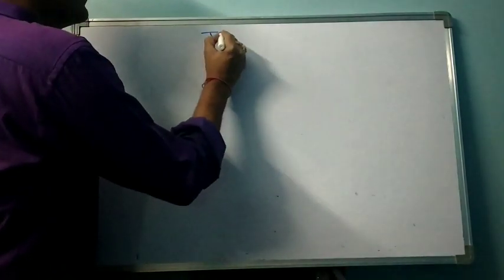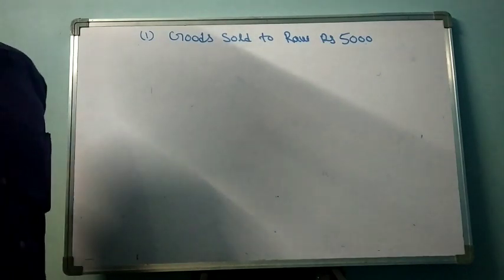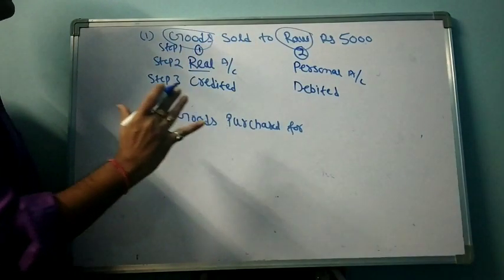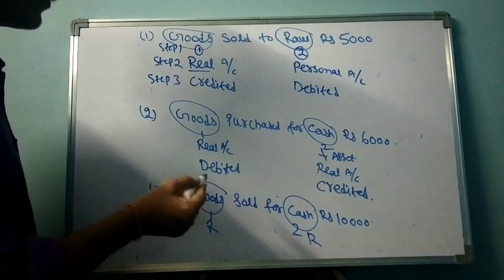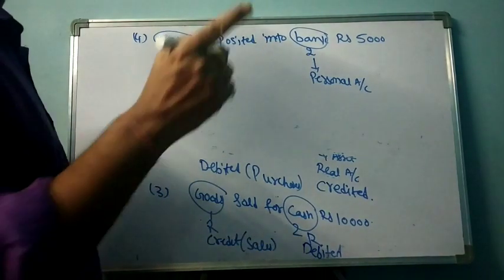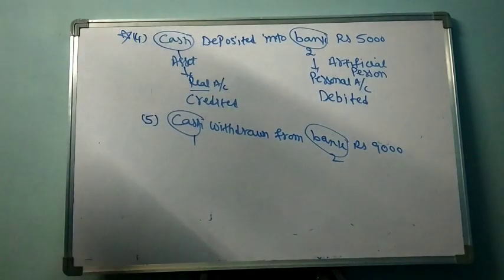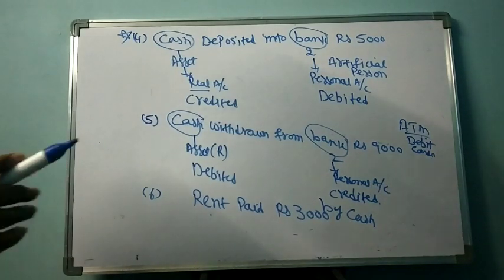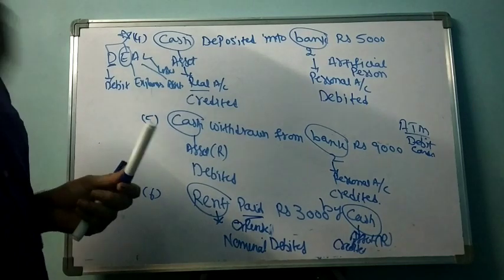financial accounting chapter 1 b.com 1st year | Journal Entries